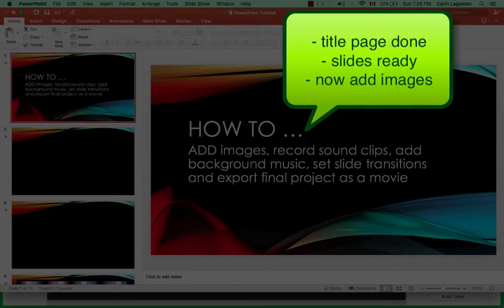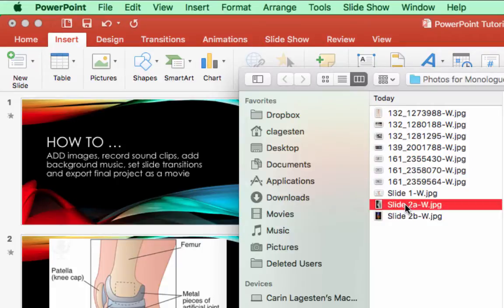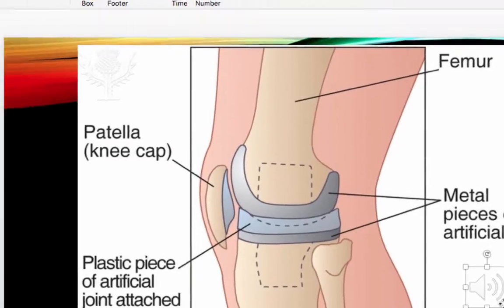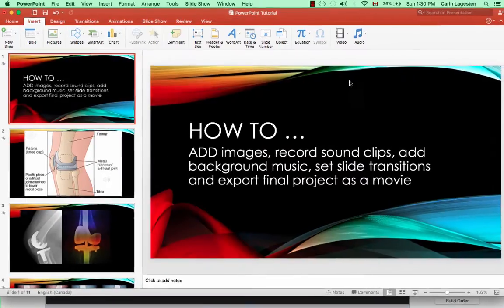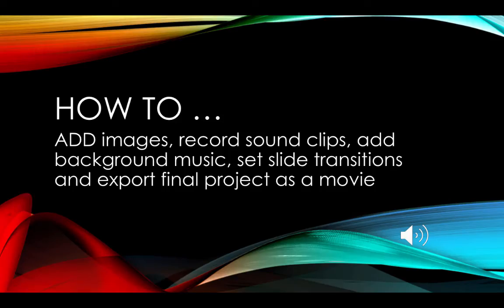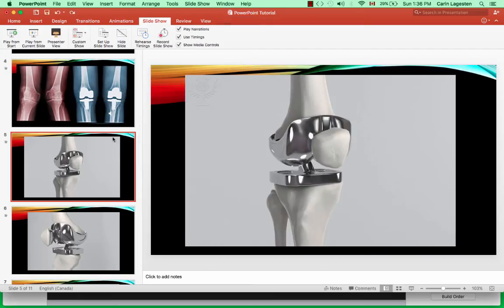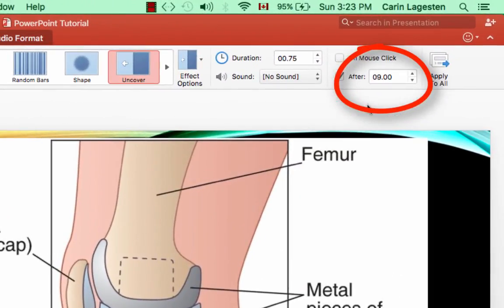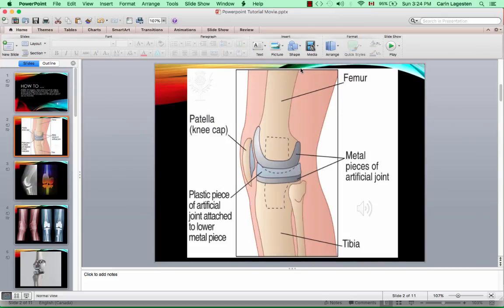MS PowerPoint- How to...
This tutorial will help you to add images, add narration, add background music, set transitions when using MS PowerPoint